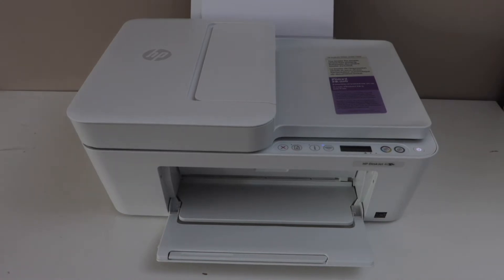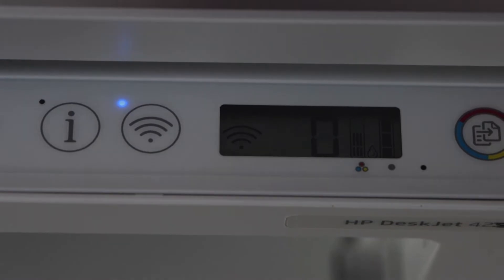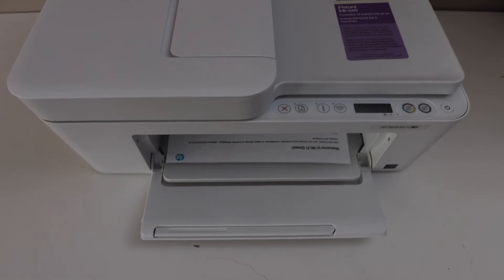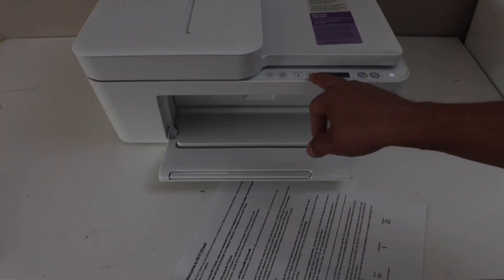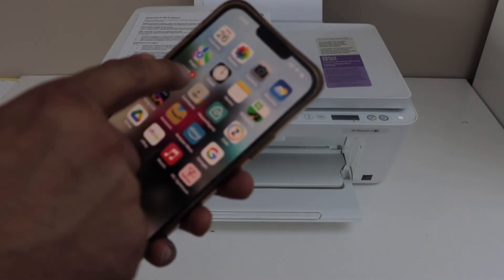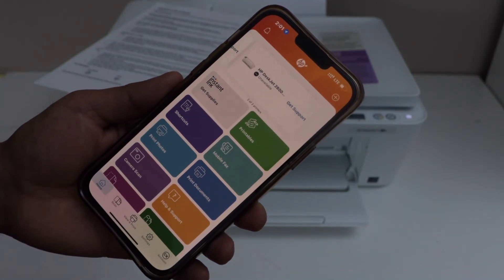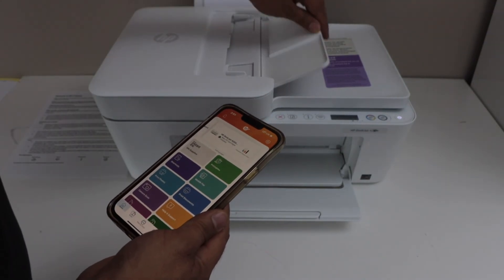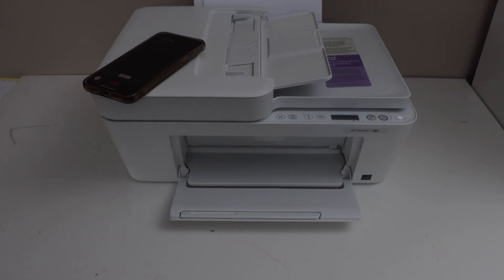HP DeskJet 4220e WiFi Direct Setup, Connect To Printer's WiFi For Wireless Printing & Scanning.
This video reviews how to do wifi direct setup HP DeskJet 4220e All-in-one printer. This shows how to do activate wifi direct, print password of the printer, install printer in iPhone using HP Smart App for wireless scanning & printing.